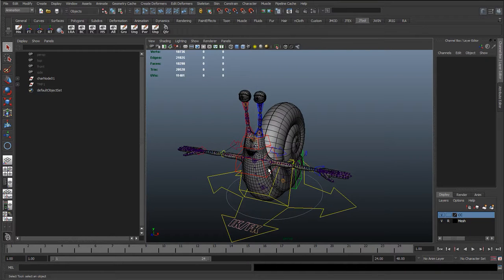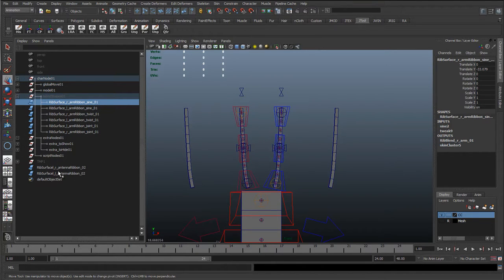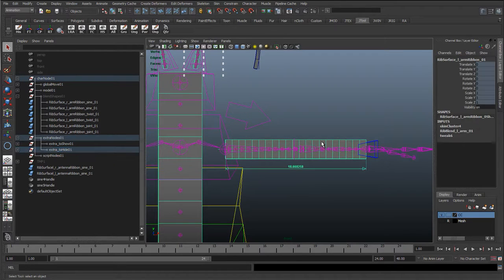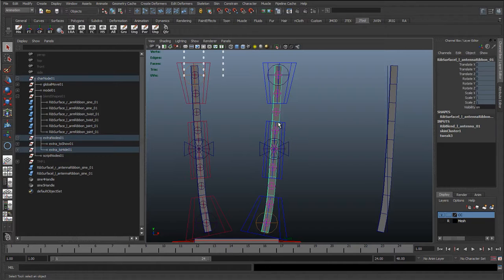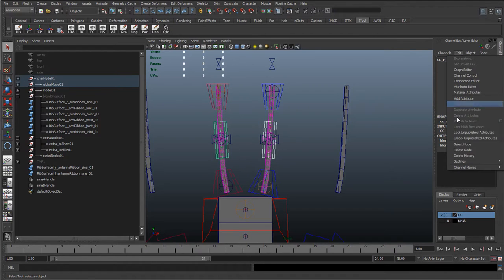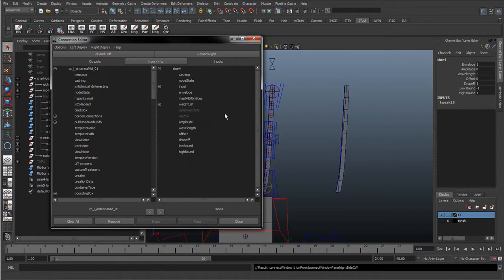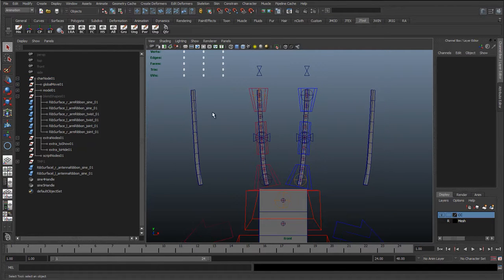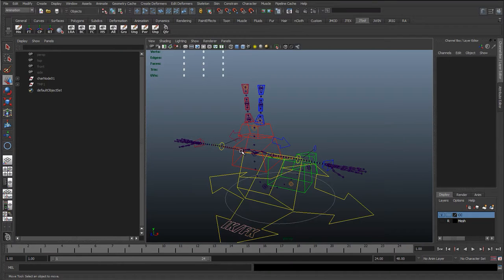40 - Advanced antenna controls (Cartoon character rigging series)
Now we have the arms done we can do the same to the antennas.

NOTE: The antennas here have only 9 joints but in a later tutorial we will go over how we can quickly replace the ribbons with new ribbons of more joints.